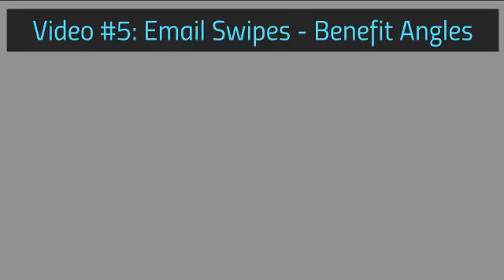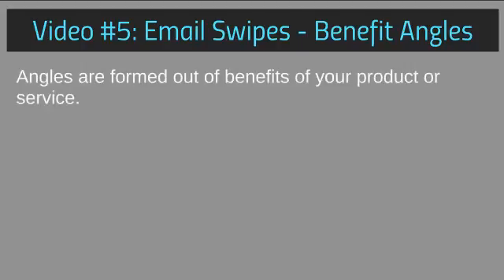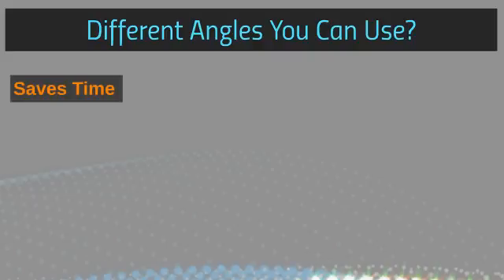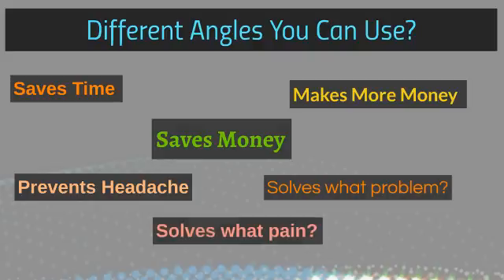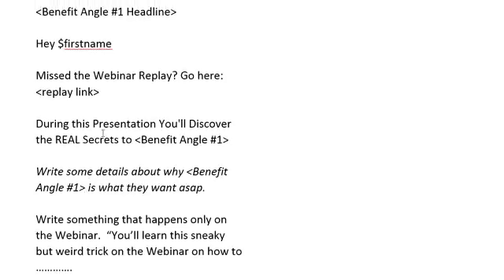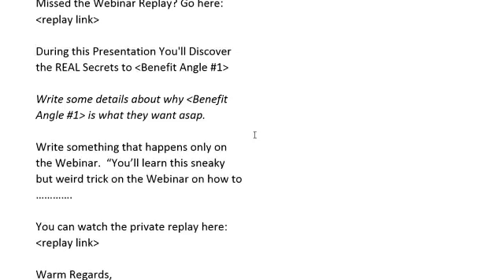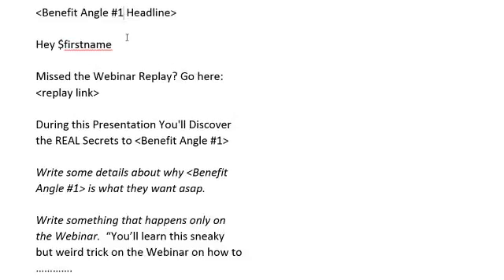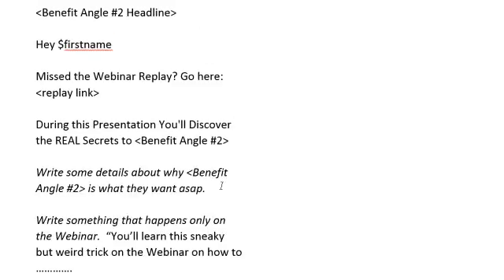Webinar Delivery Blueprint Part 5 Benefit Angles